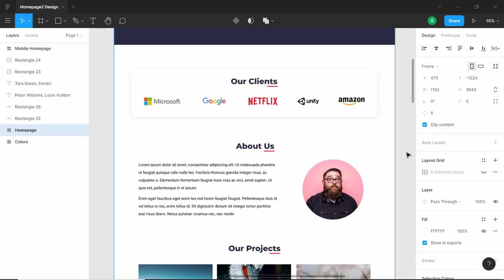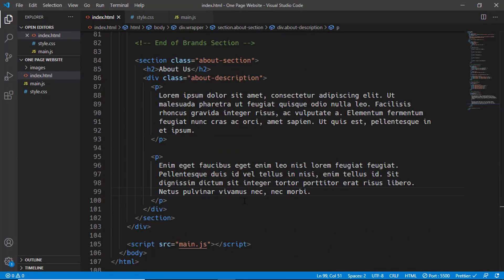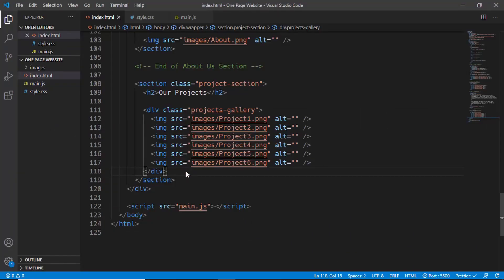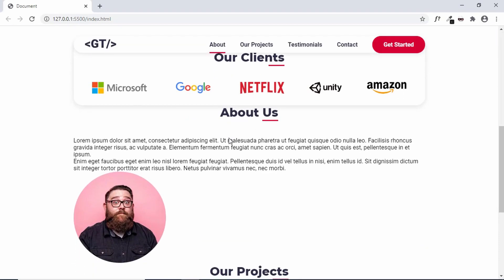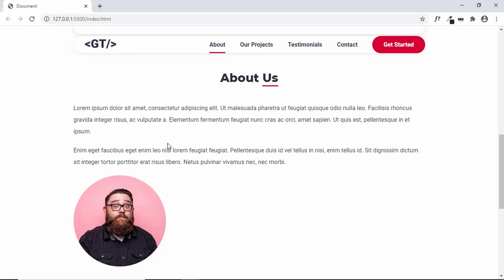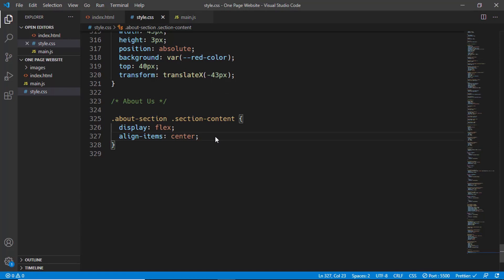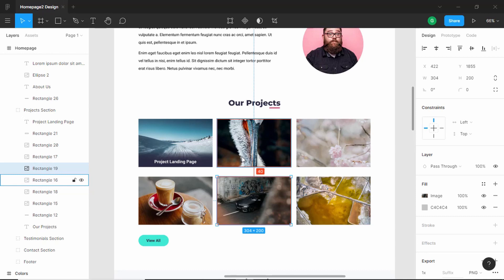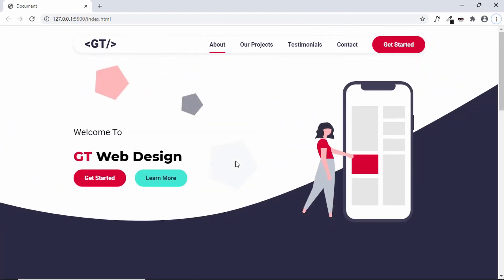Figma To HTML - One Page Website - Designing The About Us & Projects Section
Hi guys, in this video, we will design the About Us and the Projects section of our one page website which we are designing by referring a Figma design.